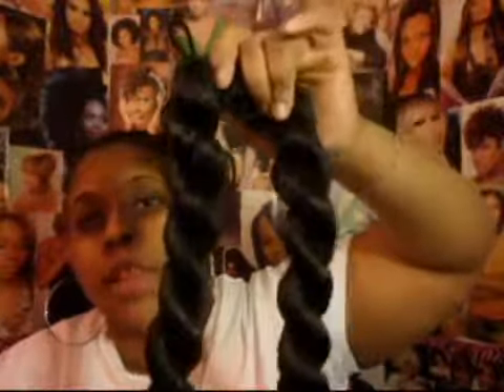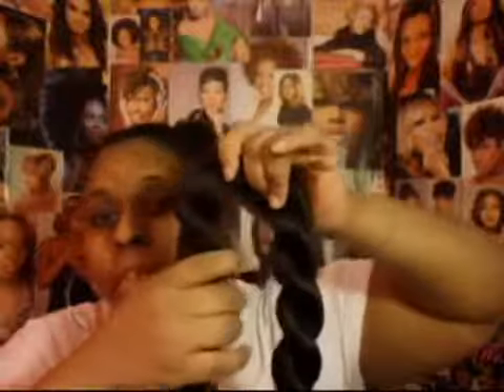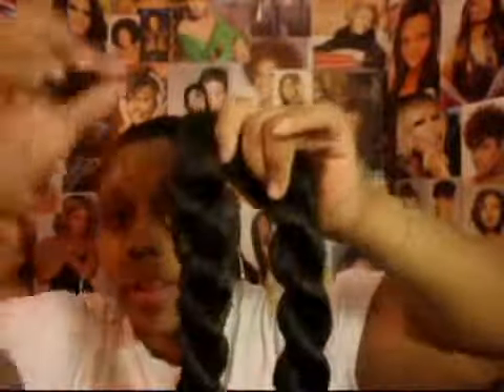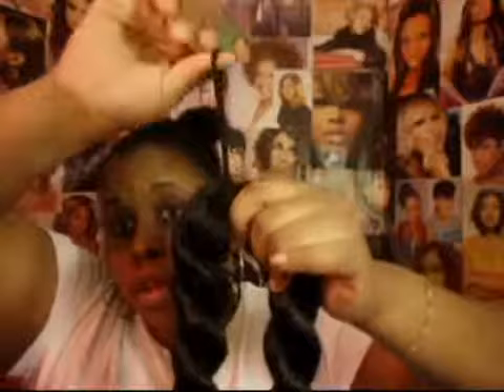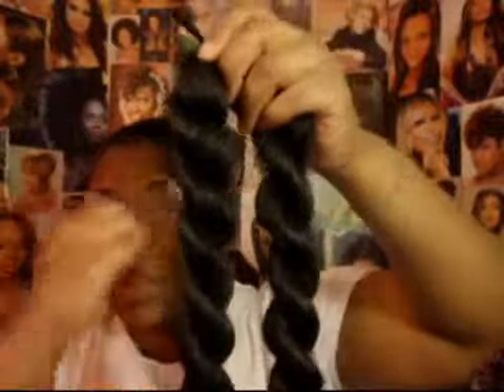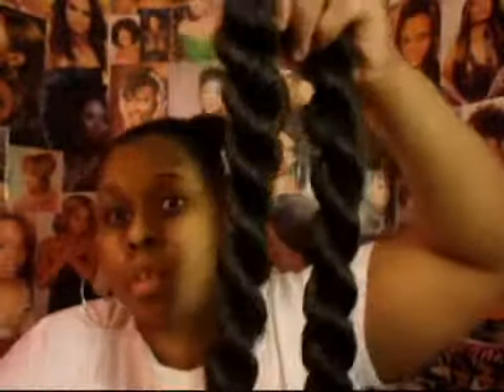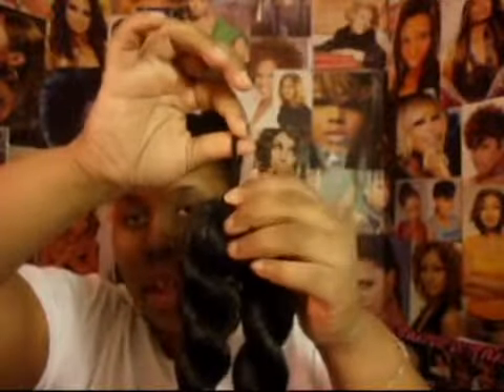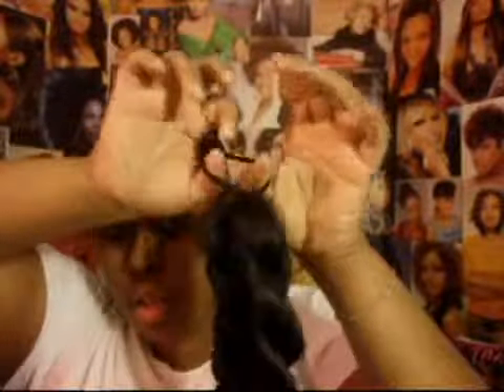Protective Style Bun828